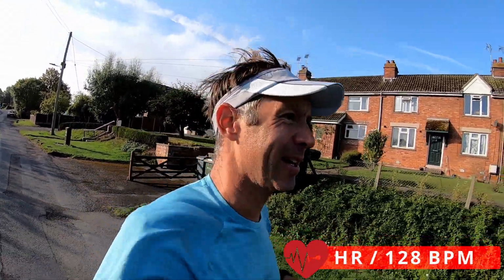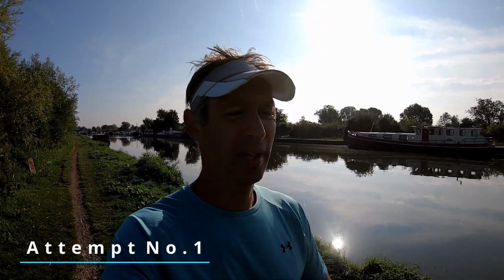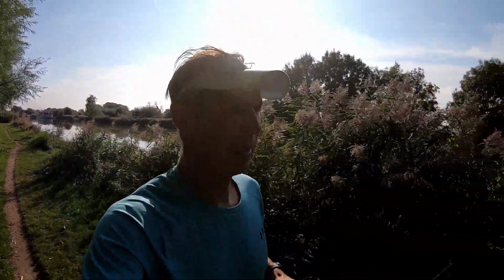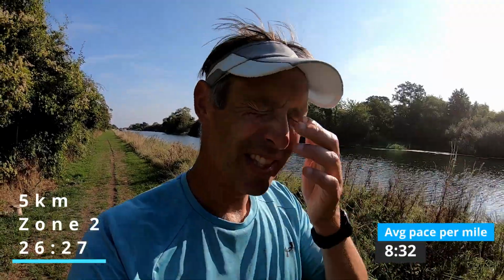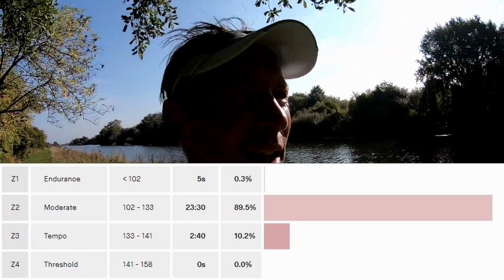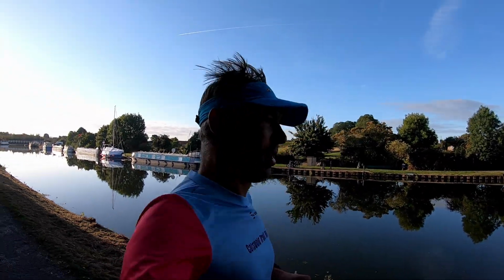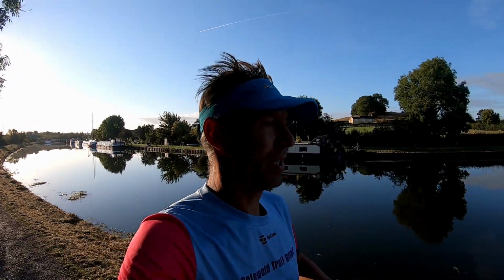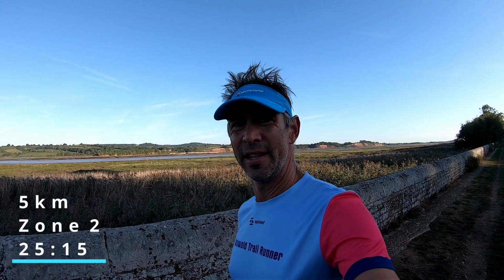HOW FAST CAN I RUN 5KM in HR Zone 2?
The start of a new challenge series! Best of 3, How fast can I run 5km whilst staying in HR Zone 2? This challenge took discipline and control to remain within the correct HR zone whilst keeping pace.

00:00 The Challenge
01:47 Setting a Baseline
03:45 Attempt No.1
06:55 Attempt No.2
10:10 Best of three: Summary

Camera: GoPro Hero 7
Watch: COROS Apex Pro
Shoes: HOKA One One Speedgoat 4

SEND ME A TIP TO SHOW YOUR SUPPORT!

MUSIC
Music from Uppbeat (free for Creators!):